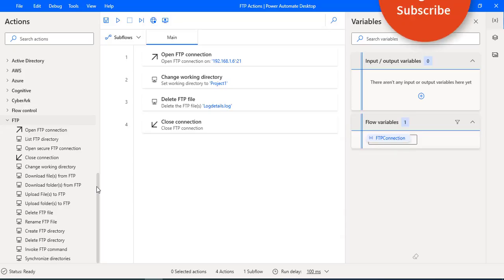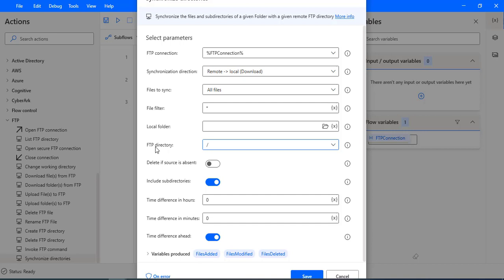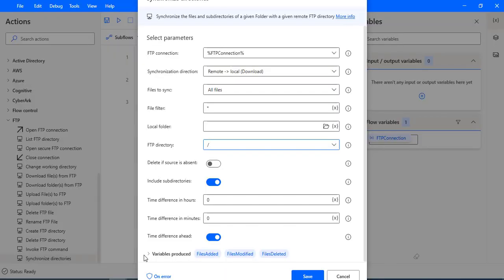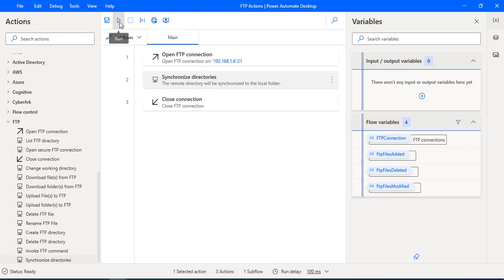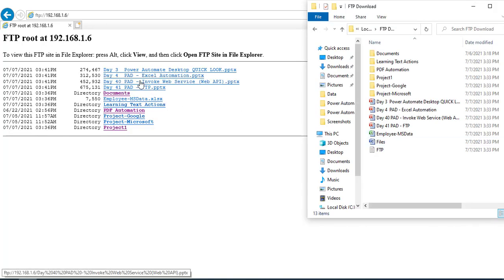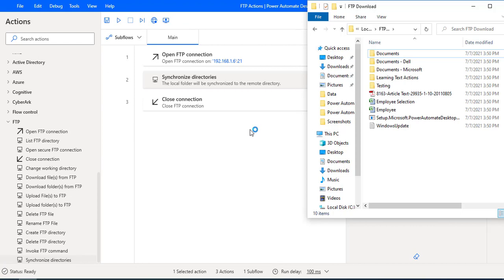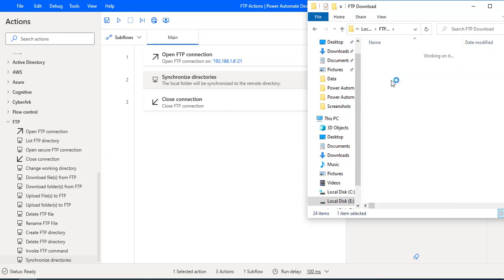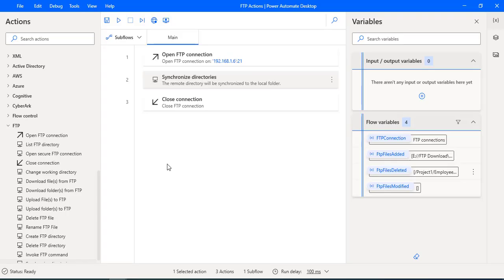Power Automate Desktop : 120 || Synchronize Directories || FTP Automation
00:00 Intro of "Synchronize Directories"
01:44 "Synchronize Directories" - Parameters
06:34 Use case : Download All Files from FTP server to Local Folder
10:16 Use case : Upload All Files from Local Folder to  FTP server
12:22 Use case : Upload/ Download Specific Files from Local Folder to FTP server (Matching Files)
15:54 Use case : Upload/ Download Specific Files from Local Folder to FTP server (Not Matching Files)
17:27 Use Case : Change Working FTP Directory
20:29 Use Case : Download Files (Include Subdirectories option)
23:17 Use Case : Delete if Source is absent